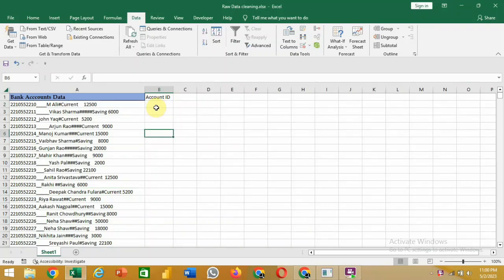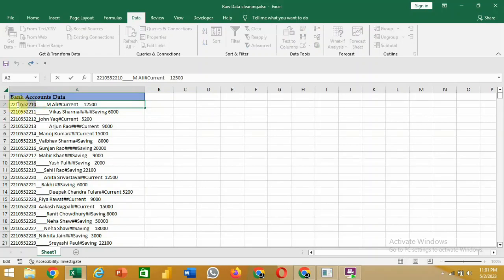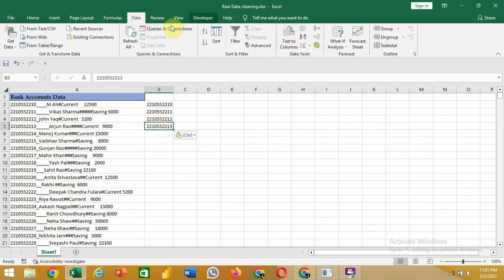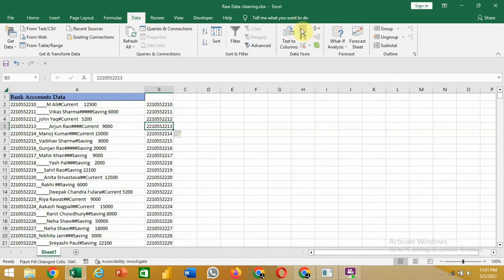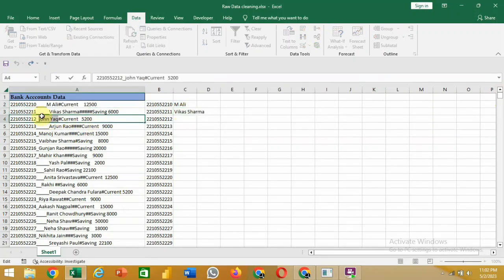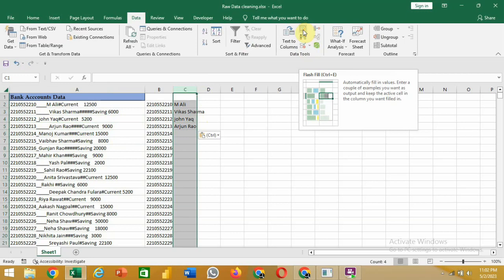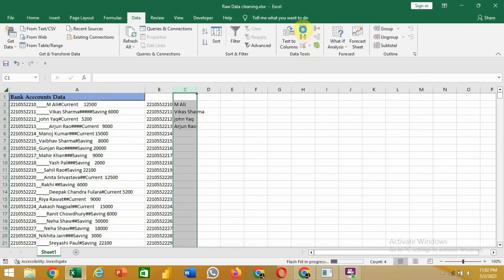Clean Raw Data in Microsoft Excel || Excel Trick || Excel Flash fill is Magic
Clean Employees Raw Data into Format in Microsoft Excel Using Flash fill Technique it a Unique and Easy Methood